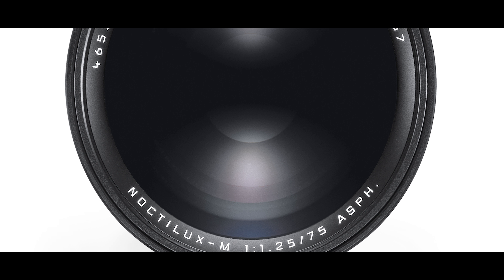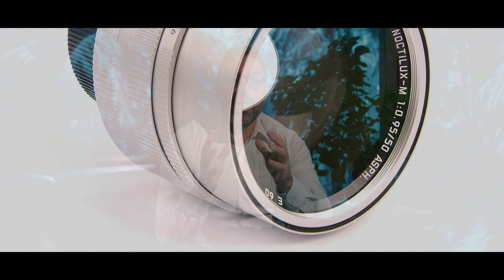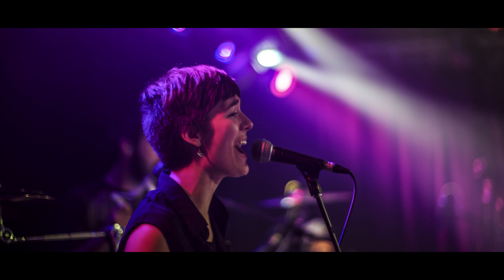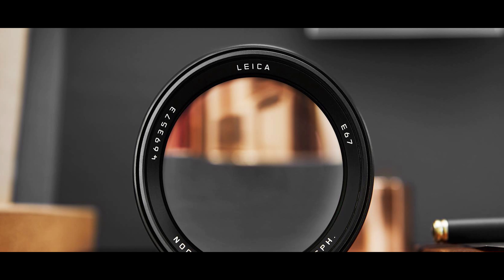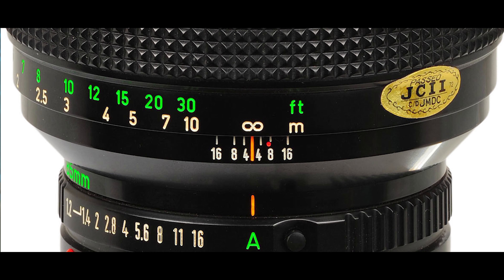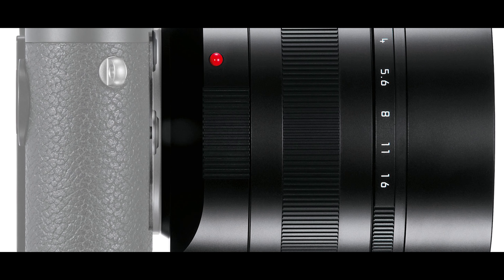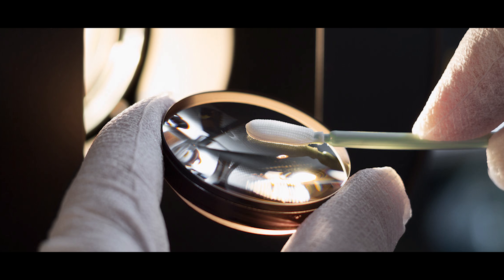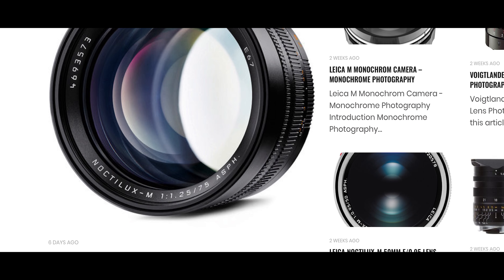LEICA NOCTILUX-M 75MM f/1.25 ASPH LENS REVIEW